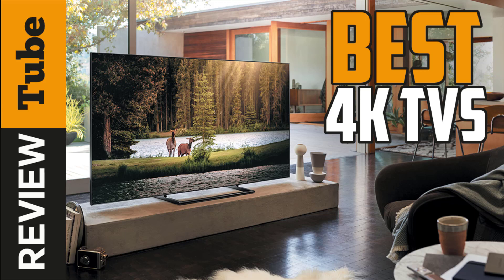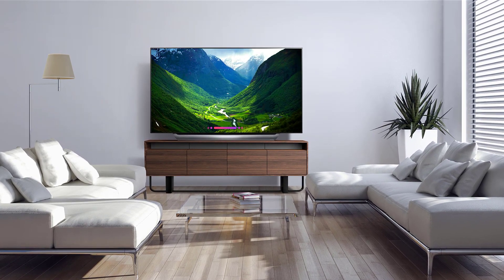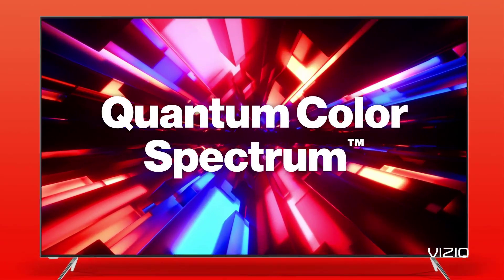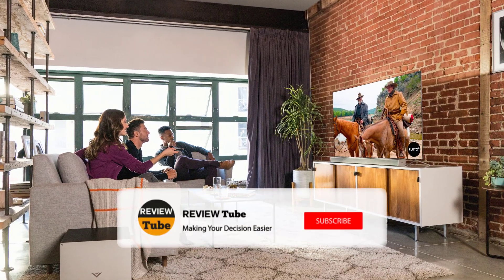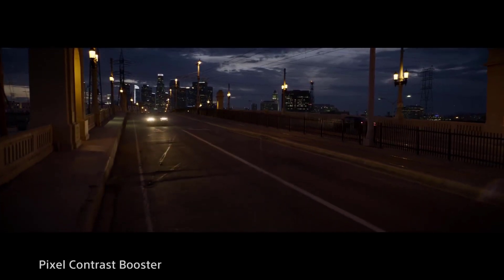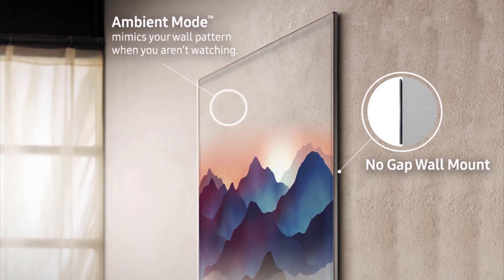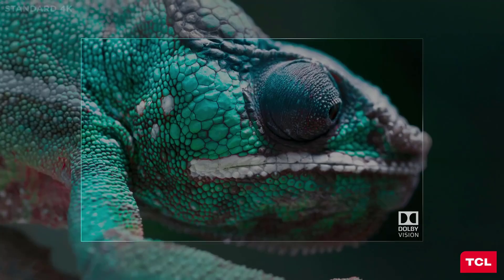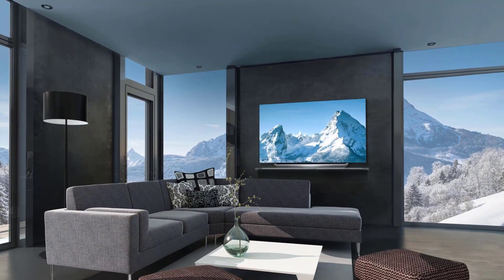✅TV: Best 4K TV (Buying Guide)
TV: Our trained experts have spent days researching the best 4K TV
✅1. LG OLED C8 Series TV
✅2. VIZIO PQ65-F1 Quantum TV
✅3. Sony OLED A9F TV
✅4. Samsung Q9F 4k TV
✅5. TCL 6 Series 4k TV

To save you both time and money, we’ve narrowed down to some of the best 4K TV for you.
Check out an in-depth review of the best 4K TV.

In this video, we make new research on the top best 4K TV on the market today.
This is the best 4K TV review.
Best time for buying your first or new 4K TV.
If you think about another 4K TVS brand or 4K TV model let us know and we will look at it.